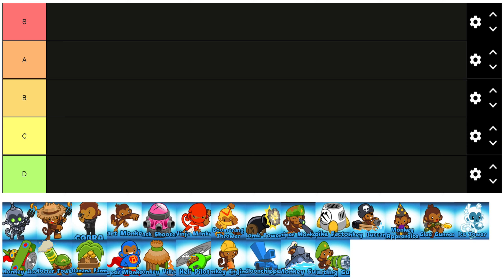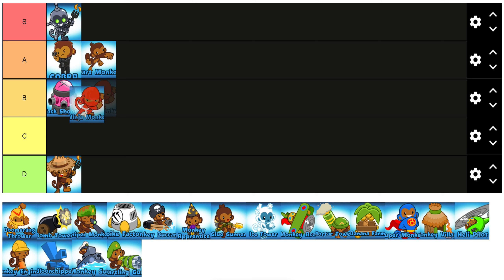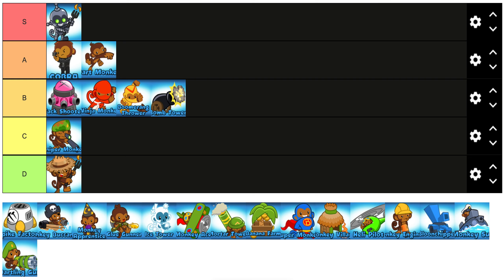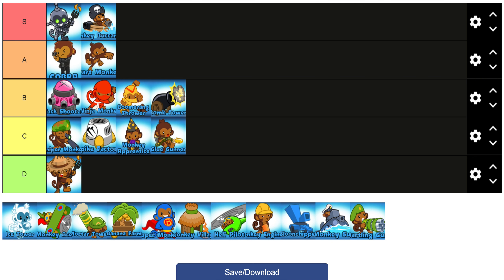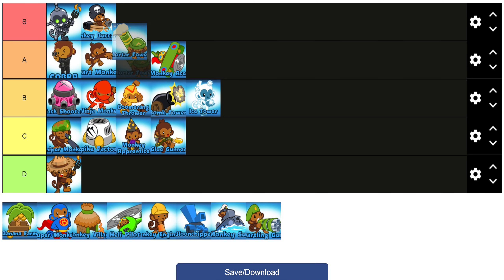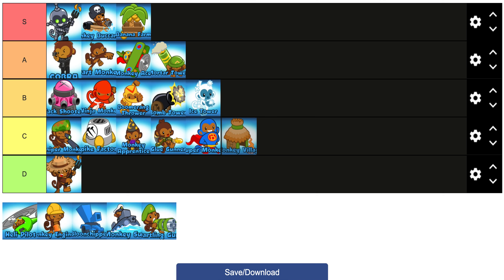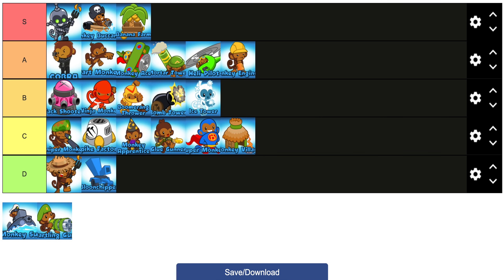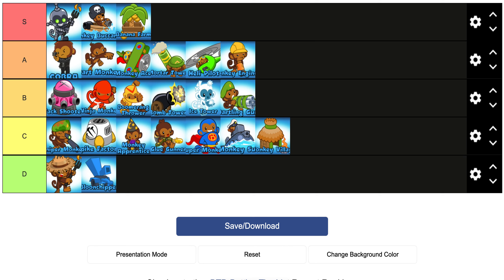BTD BATTLES TIER LIST 2021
Welcome back to another BTD battles video!
Hello guys! Today I am doing a different type of video. I will be ranking all the towers using a tier list! Know that this is not a factual tier list and that not only will my game knowledge effect this tier list, but also my personal bias.